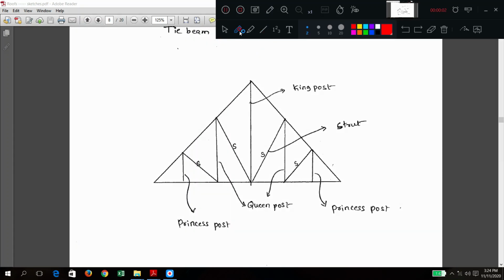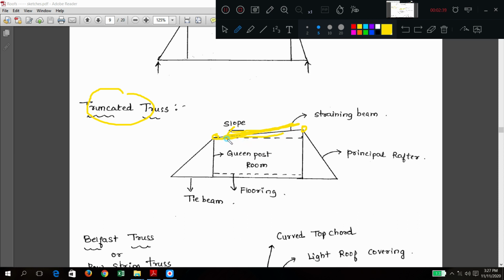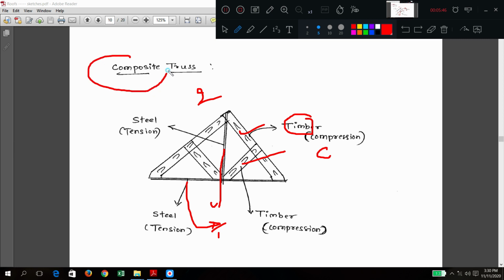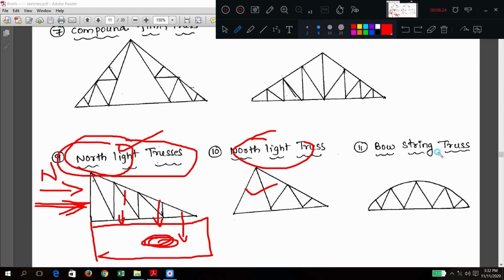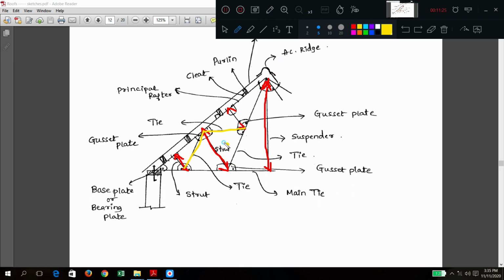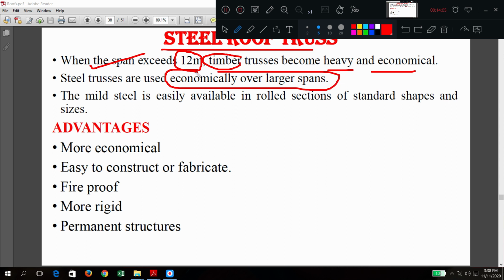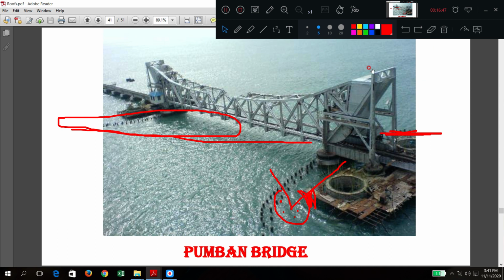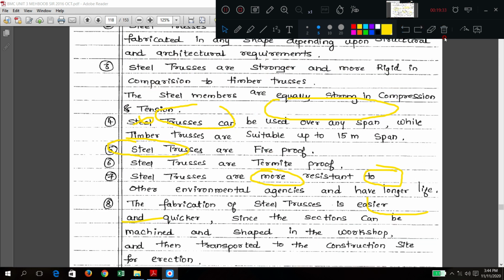JCE CV BUILDING MATERIALS 18CV34 MODULE 3.21